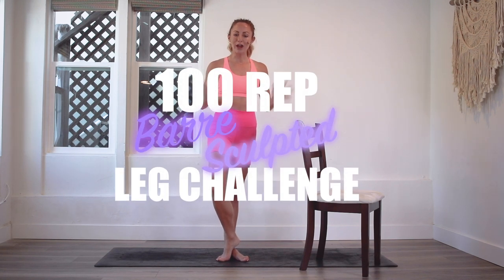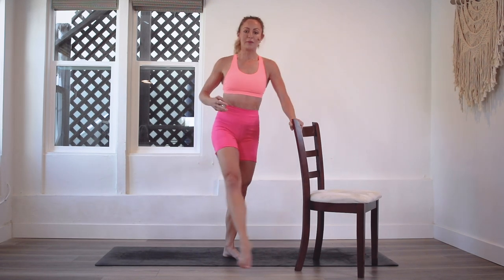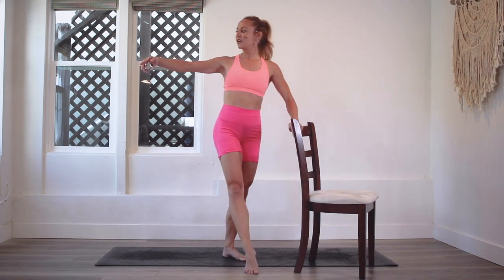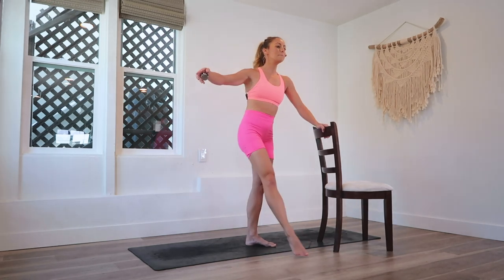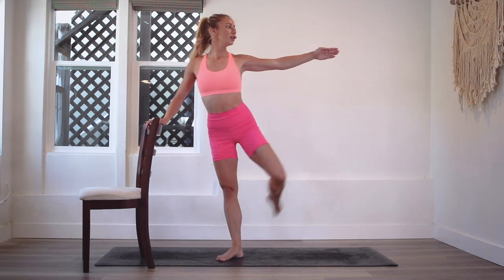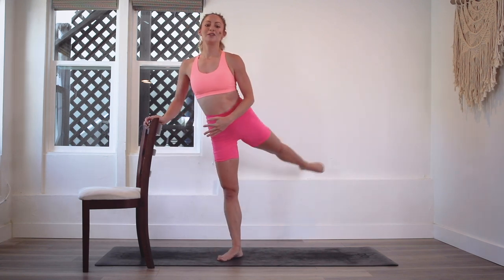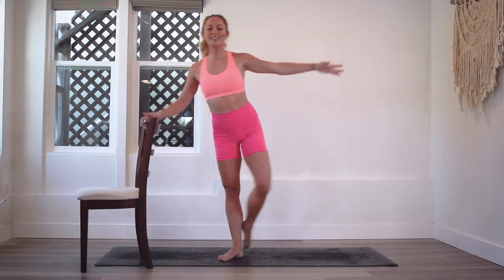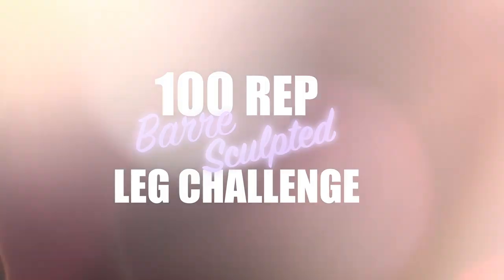GET SCULPTED LEGS & THIGHS IN 30 DAYS CHALLENGE! Day 30: 100 Swirly Whirly! 🌀